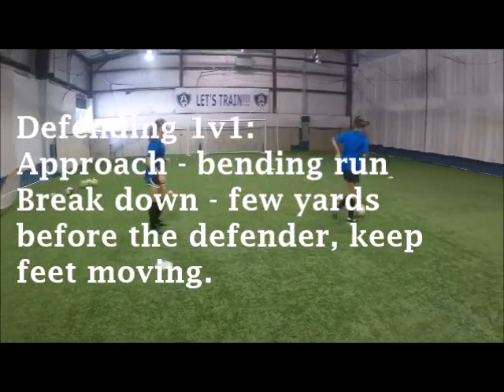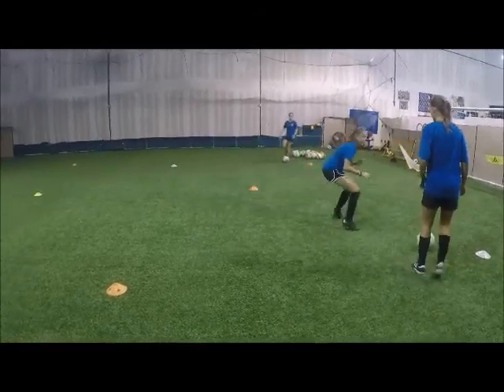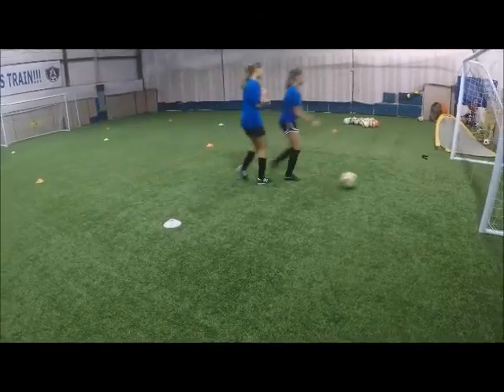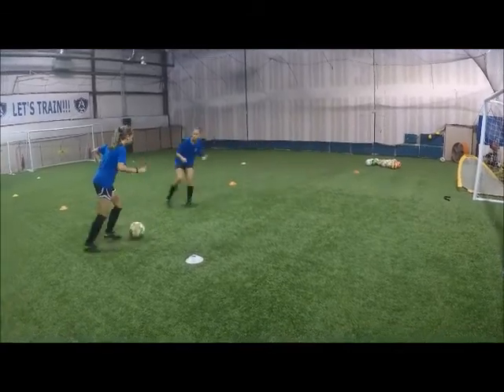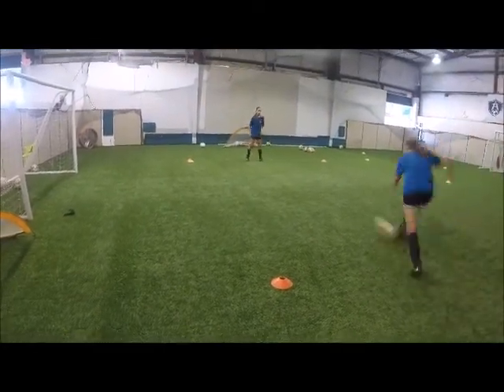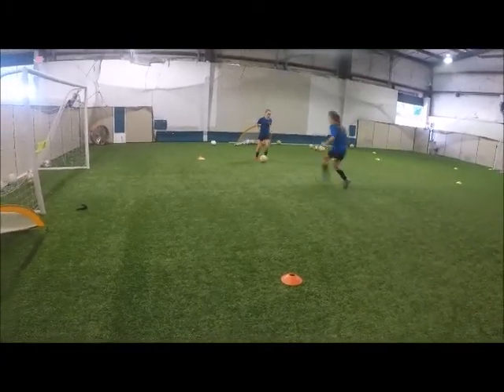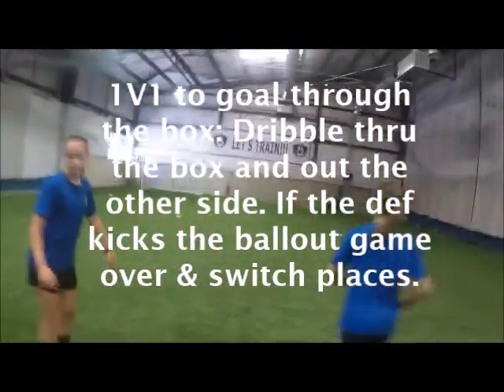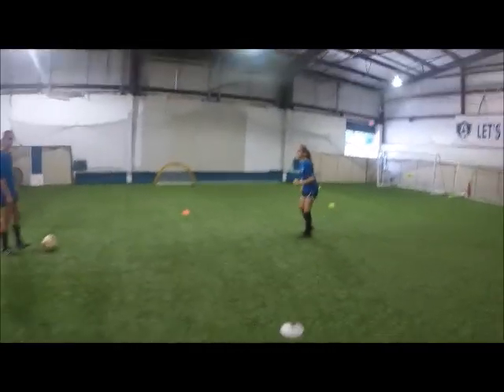1A SOCCER | Defending1v1 | Coach Chris | Let's train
⚽ Explosive Skills Training – Build Your Foundation with Proven Tips & Techniques

Want to level up your soccer game? Check out these essential drills and exercises that can help you dominate on the field:

    How to Use a Soccer Skills Rebounder
    📹 Watch Now

    5 Drills to Practice Against a Wall
    📹 Watch Now

    How to Run at Defenders – Master 1v1 Soccer Moves
    📹 Watch Now

Train with 1A Soccer – Get Personalized Coaching Today!

Whether you’re looking for private training, camps, clinics, or classes, 1A Soccer is here to help you grow. Take the first step to mastering the game:
👉 Private Training, Classes, Camps & Clinics
Dreaming of College Soccer?

Get the tips and resources you need to get noticed by top college programs:
👉 Explore College Soccer Recruiting
🏆 Equip Yourself for Success – Soccer Gear for Every Player

From training aids to equipment, we’ve got everything you need to sharpen your skills.

    SKLZ Soccer Rebounder Net – Perfect for passing & shooting practice.

    SKLZ One-Sided Rebounder (NEW) – Ideal for solo training and fast play.

    SKLZ Pug Goal – Compact and easy to transport for target drills.

    Soccer Cone Kit – Set up your own training course for agility drills.

    Soccer Rings – Great for footwork and agility.

    Soccer Hurdles – Boost your coordination and speed.

    Resistance Bands – Build strength and flexibility.

    SKLZ Soccer Ladder – Enhance foot speed and coordination.

    SKLZ Recoil Band – Improve explosiveness and strength.

    SKLZ Balance Pods – Boost your balance and core stability.

📚 Build Your Coaching Philosophy & Training Expertise

Need inspiration for coaching or training strategies? Check out these must-read books:

    Proactive Coaching: 7 Ways to Lead Your Team

    Playing with Confidence: For Athletes to Read, Coaches to Teach

    First Steps to Creating a Successful Team: Core Covenants

📞 Get in Touch with 1A Soccer & Coach Chris

At 1A Soccer, we’re constantly updating our methods to ensure our players are always improving their soccer IQ and technical skills. Remember:
"Average players train until they get it right, but great players train until they can’t get it wrong."

This training session is set up to help young players learn the nuances of how to defend 1v1. The first step in knowing how to defend must start with the individual player. If the individual player cannot defend 1v1 they will have a much harder time fitting onto the group mentality.

There are more topics related to 1v1 defending such as defending from behind an attacker or defending in pairs which we will cover in later videos.

Thanks for checking out the video coaches, players and parents.

I will add videos once a week - come back and check out 1A Soccer tips on Wednesdays.

Coaches and players looking for a specific move - click on the move and watch.

Defending - approach, breakdown and feet 0:08
Defender takes a touch to change the angle 1:37
The attacker can cut back or accelerate 2:37
Live 1v1 the defender must bend the run 3:20
Remove the cone - defender must still apply principles 4:10
1v1 to goal through the box game 6:16

Facebook: 1A Soccer training @teachingsoccerkids

Thanks to all my 1A partners, students, and coaches for making 1A soccer a success. Let's train!